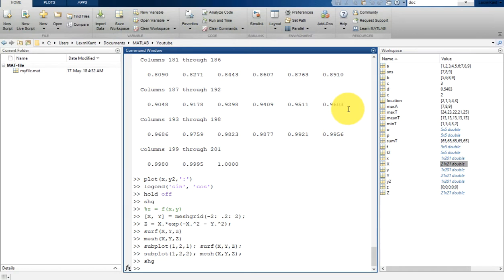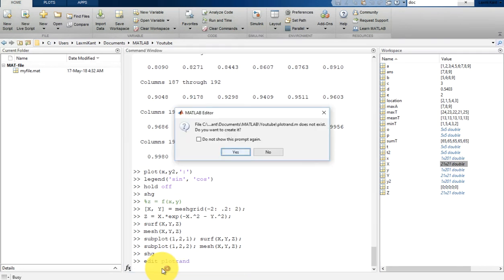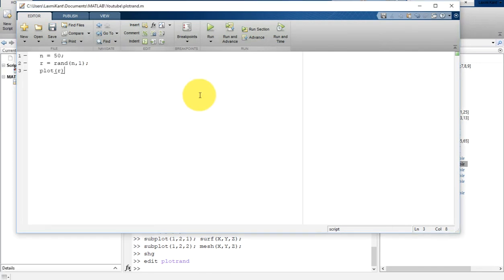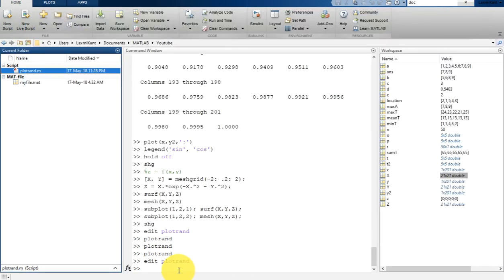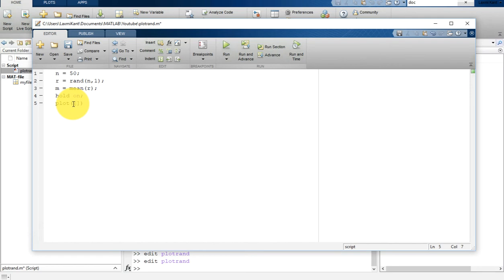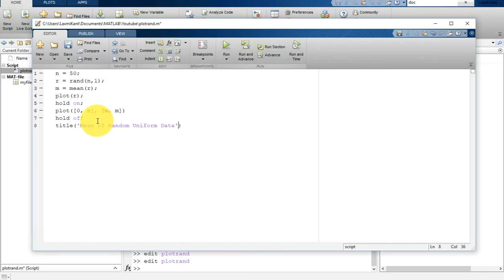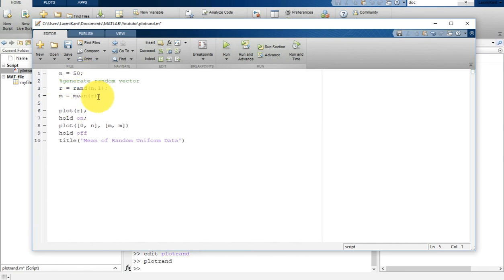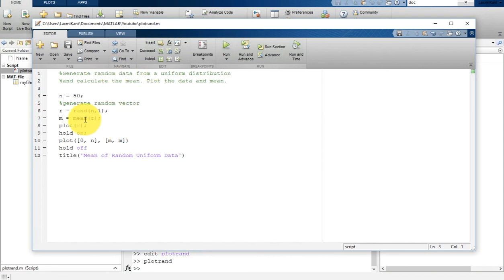8 MATLAB Beginners Tutorial- How to Write Script in MATLAB